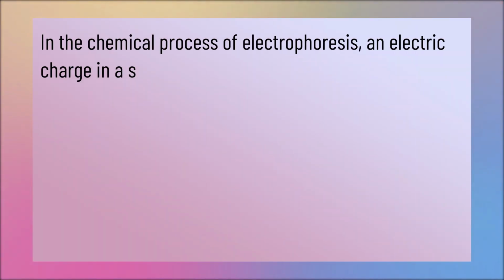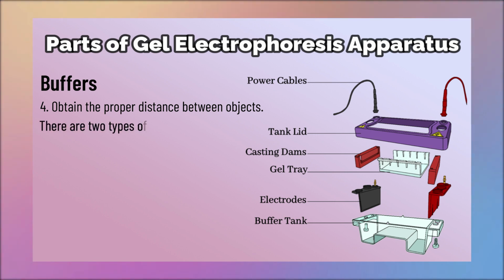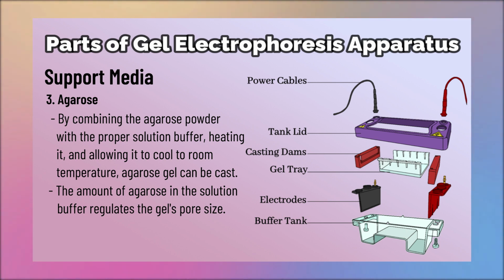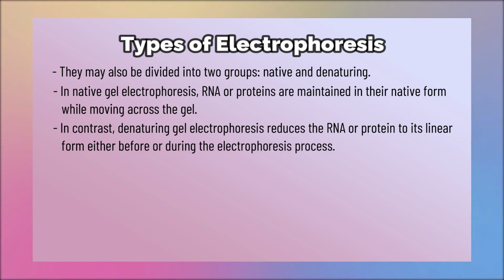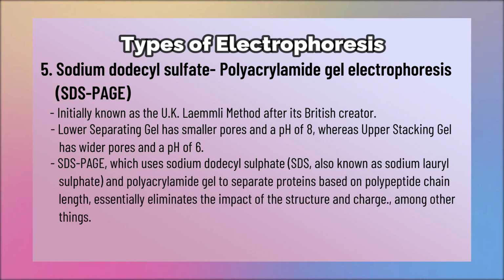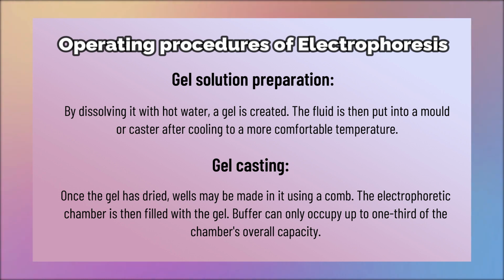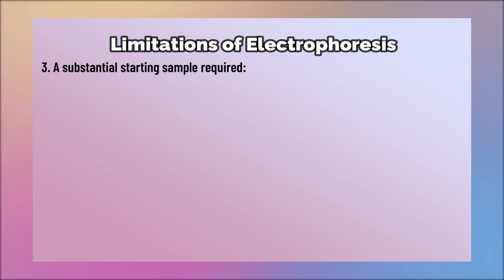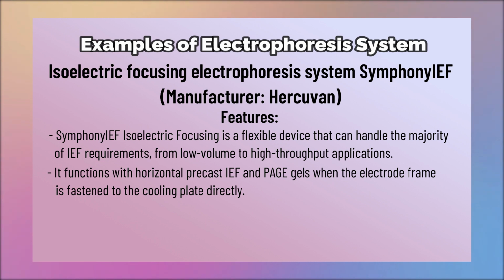Gel Electrophoresis System - Apparatus, Parts, Types, & Examples - Biochemistry & Molecular Biology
InformationBoxTicket Lifestyles
We provide microbiology lectures for the students to educate people in easy way. To provide e-learning experience and good note on microbiology subjects. Gel Electrophoresis System - Apparatus, Parts, Types, and Examples. Learn about each of the parts of a gel electrophoresis system and its functions. This video includes:
Content:
- Principle of Gel Electrophoresis
- Parts of Gel Electrophoresis Apparatus
    - Power supply
    - Buffers
    - Support Media
    - Electrophoresis chamber
    - Container for staining and de-staining gel
    - Electrodes
    - Gel Caster and Comb
- Types of Electrophoresis
    - Paper gel electrophoresis
    - Agarose gel electrophoresis
    - Polyacrylamide gel electrophoresis (PAGE)
    - Pulsed-field gel electrophoresis (PFGE)
    - Sodium dodecyl sulfate- Polyacrylamide gel electrophoresis (SDS-PAGE)
    - 2D gel electrophoresis
    - Immuno-electrophoresis (Rocket Electrophoresis)
    - Difference Gel Electrophoresis (DIGE)
- Operating procedures of Electrophoresis
- Applications of Electrophoresis
- Advantages of Electrophoresis
- Limitations of Electrophoresis
- Precautions
- Examples of Electrophoresis System
    - DNA electrophoresis system GEP-TH-1000TBT (Manufacturer: Bioevopeak)
    - Electrofocusing electrophoresis system BT105 (Manufacturer: G BIOSCIENCES)
    - DNA electrophoresis system EPS-2014 (Manufacturer: INOVIALAB)
    - Isoelectric focusing electrophoresis system SymphonyIEF (Manufacturer: Hercuvan)